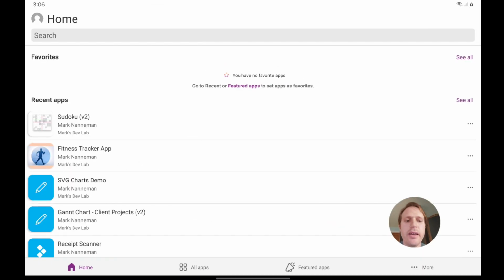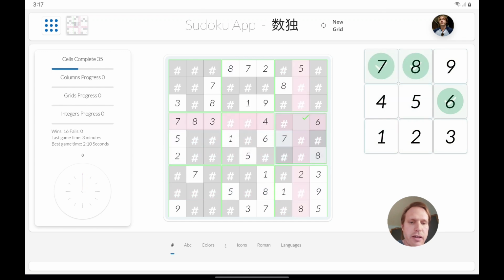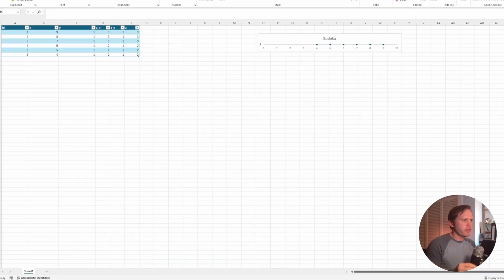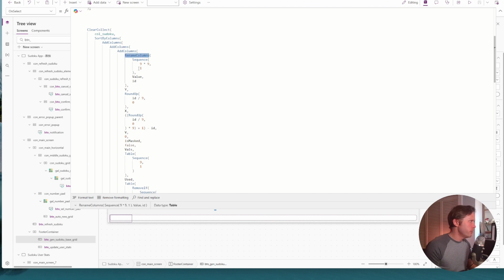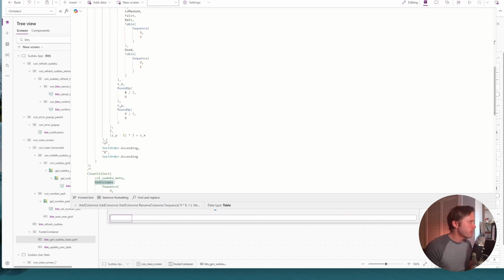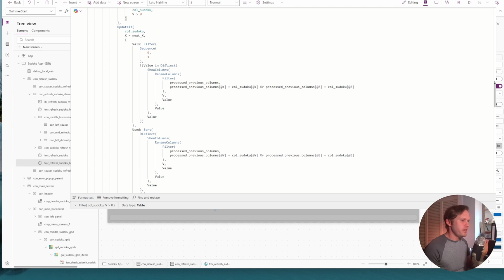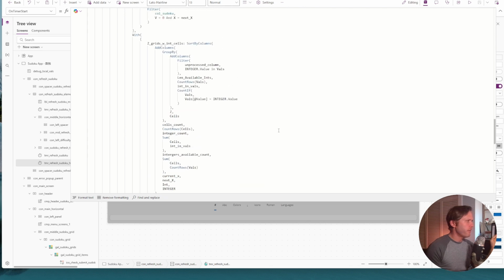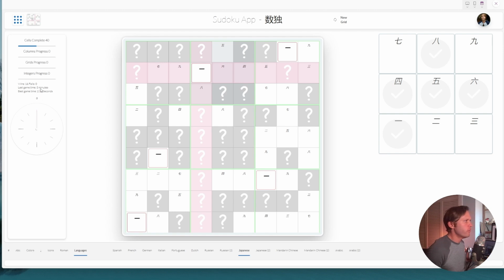I Built a Sudoku Game in Power Apps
Here I show how I built a Sudoku game in a Canvas App in Power Apps.  I demonstrate some of the features in the game, and give an overview of how I generate Sudoku grids quickly in Power Apps using Power FX expressions.

Some of the code is very complex and I couldn't cover it in every detail, but you can find it all in my